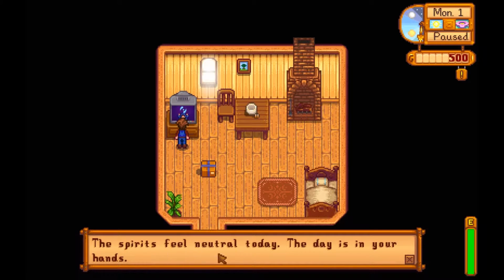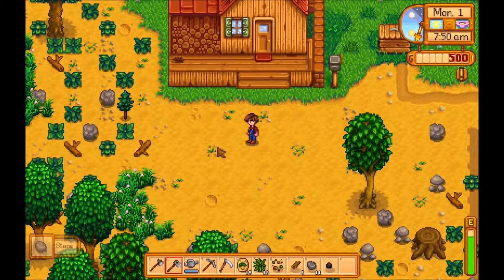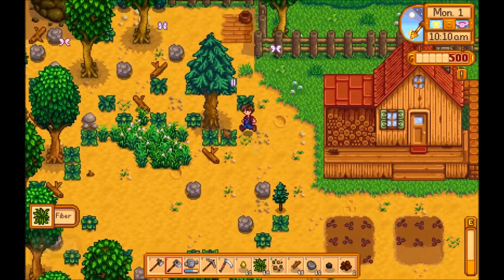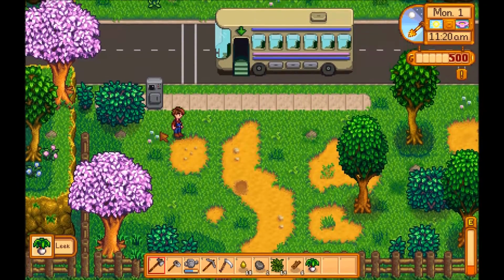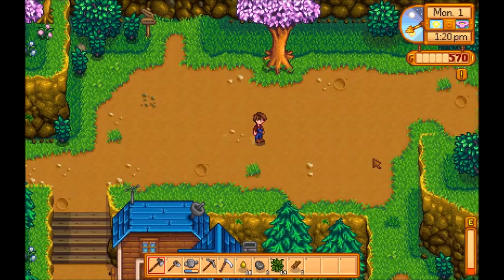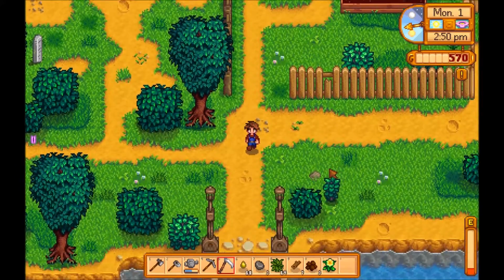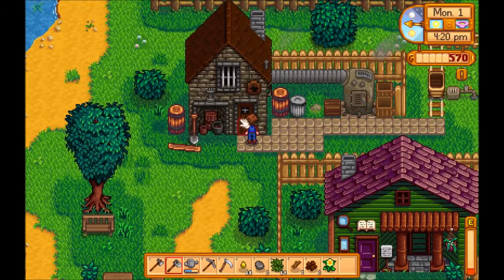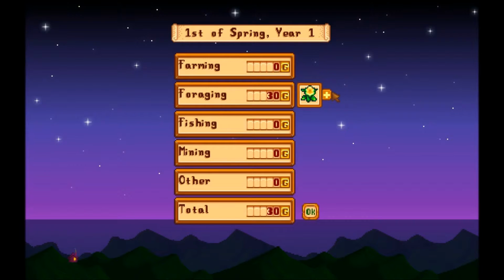Stardew Valley, Episode One: Your First Day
A brief guide to your first day in Stardew Valley